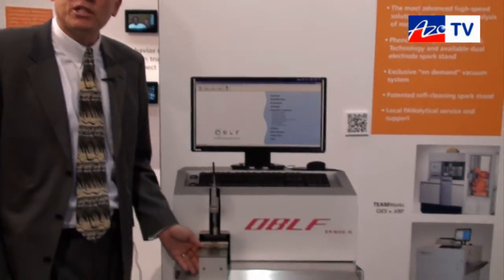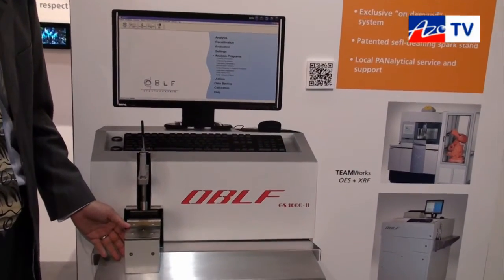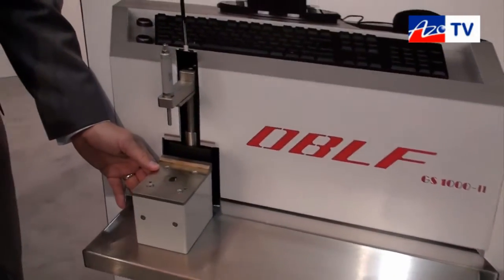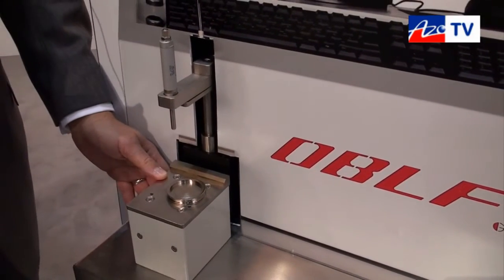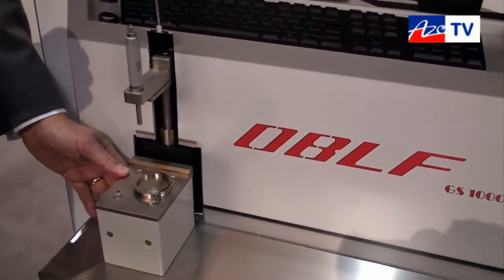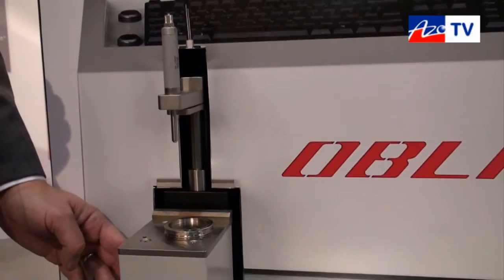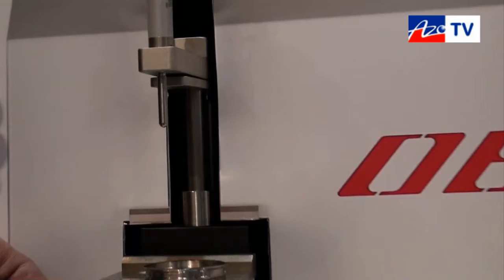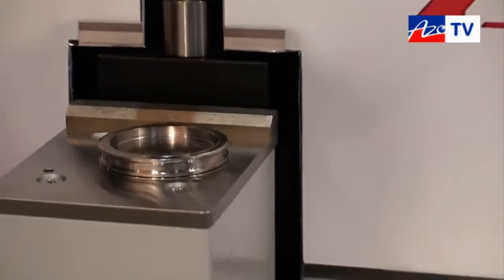The OBLF OES System from PANalytical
Tim Glose from PANalytical shows us their OBLF OES system. This system is used for foundries, scrap dealers, metal sampling, quality control, receiving inspection.